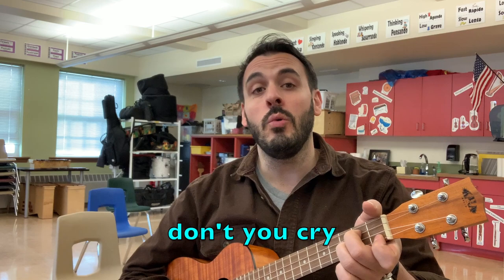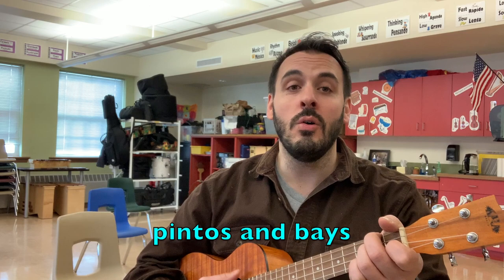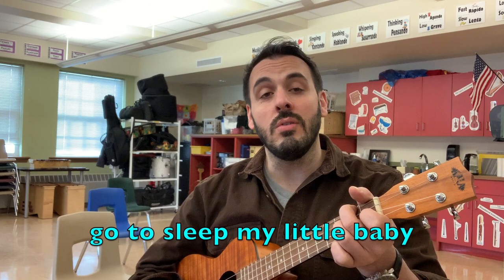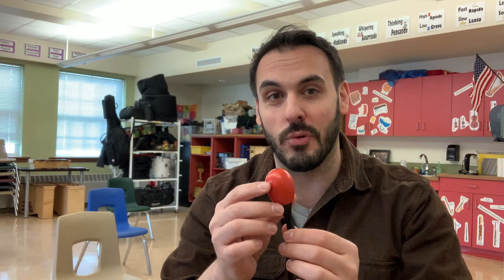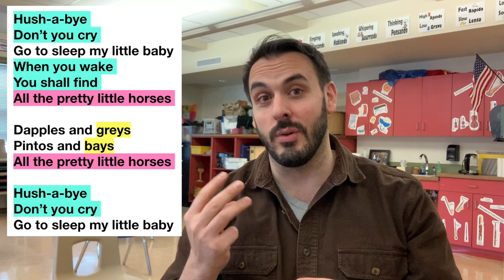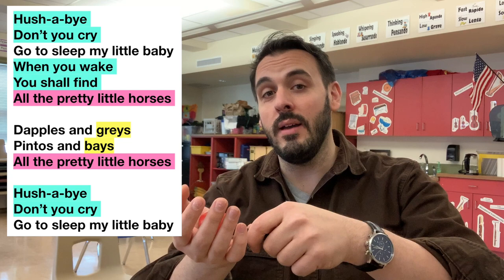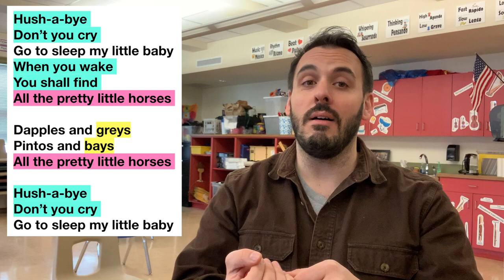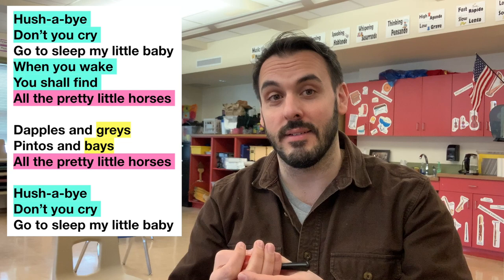All The Pretty Little Horses | Music With Mr. DelGaudio | a lullaby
Welcome to Music with Mr. DelGaudio!

All The Pretty Little Horses is an American folk song with many different adaptations.  Here is an activity for the younger kids with a small maraca or egg shaker.  Sleep tight!

hush-a-bye
Am     C
don't you cry
Dm        G
go to sleep my little baby
C        E7                    Am
when you wake
Am           C
you shall find
Dm          G
all the pretty little horses
C        E7                 Am

dapples and greys
C
pintos and bays
Am
C        E7                  Am

hush-a-bye
Am      C
don't you cry
Dm         G
C        E7                    Am